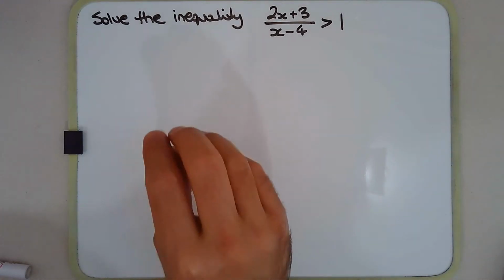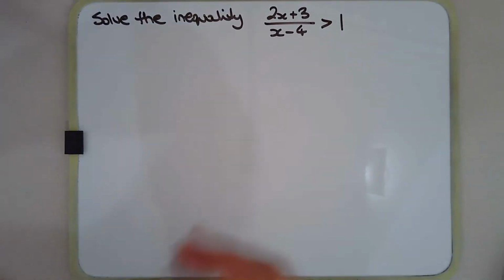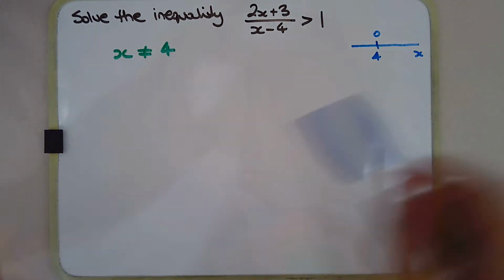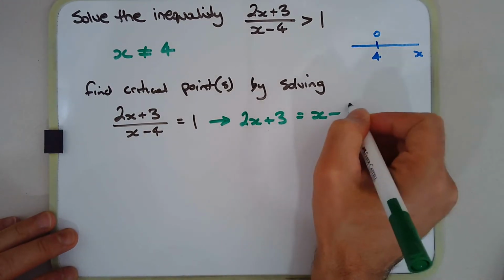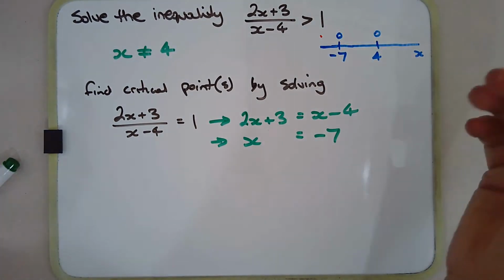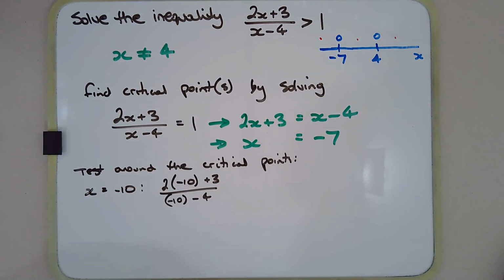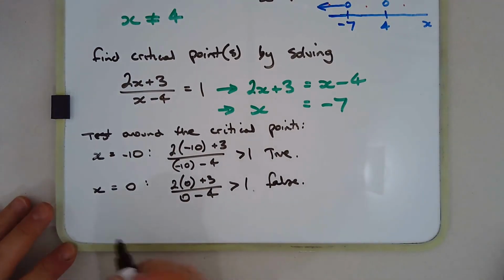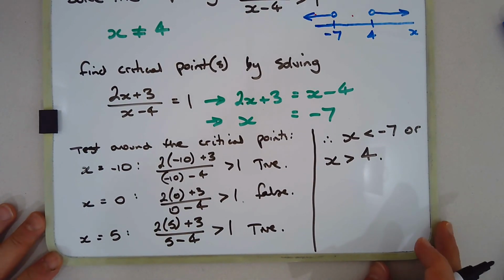How to solve inequality with unknown denominator (2x+3)/(x-4) greater than 1